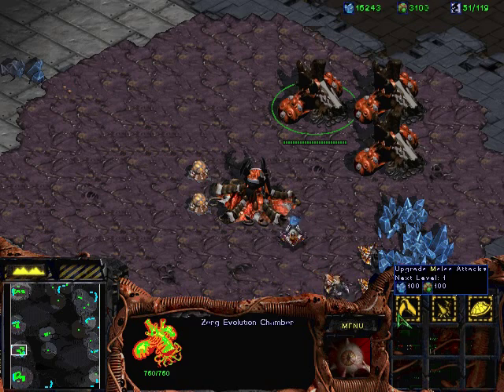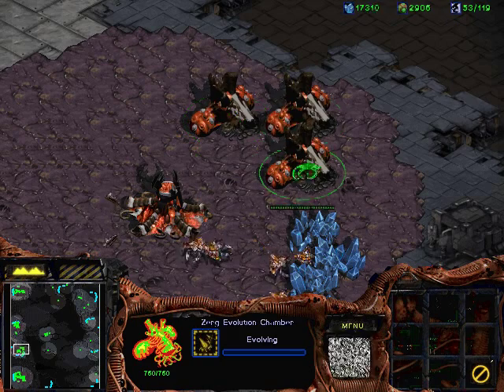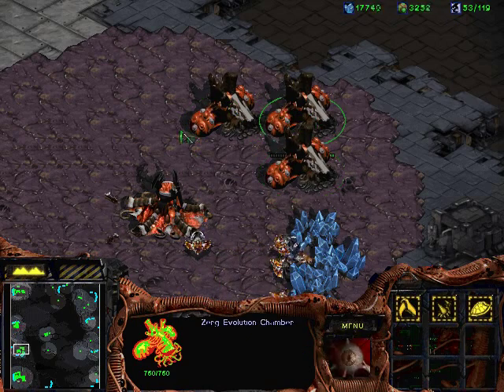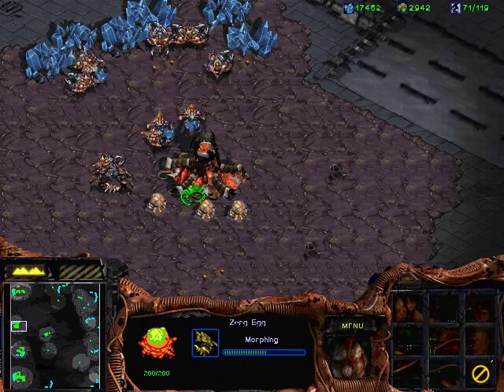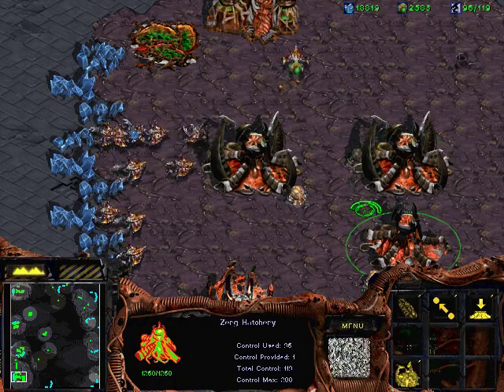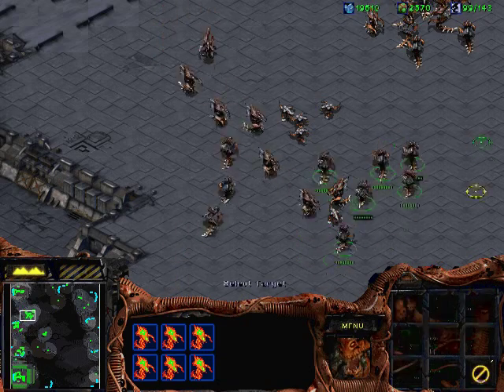Mechanics Series Episode 4: Unit and Building Shortcut Keys!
In this fourth episode of Birdie's Mechanics Series, Birdie brings you building and unit shortcut keys! The mechanics series will cover how to be a more efficient player of StarCraft by using your mouse and keyboard more effectively.